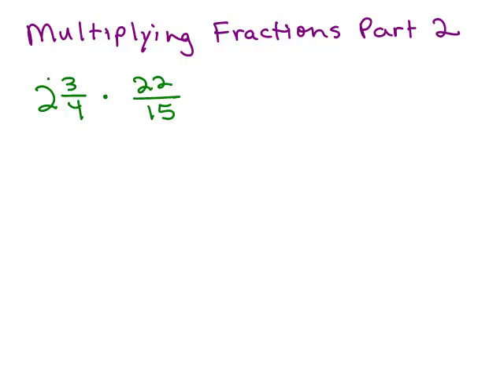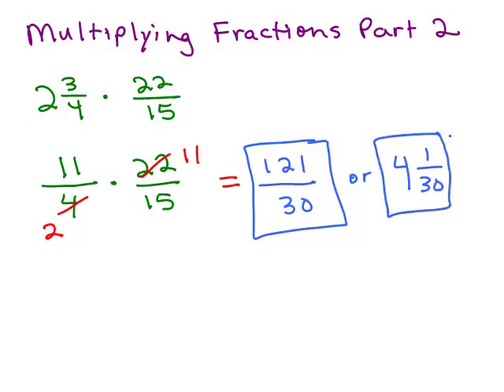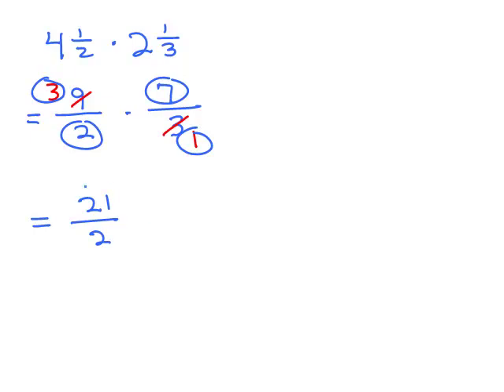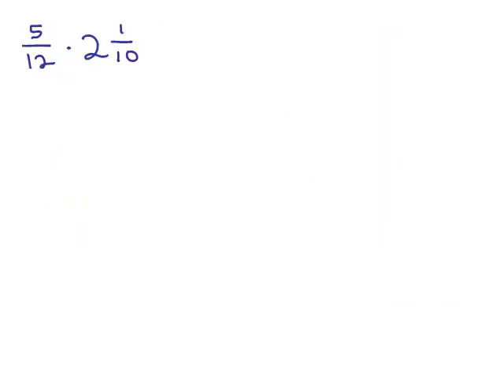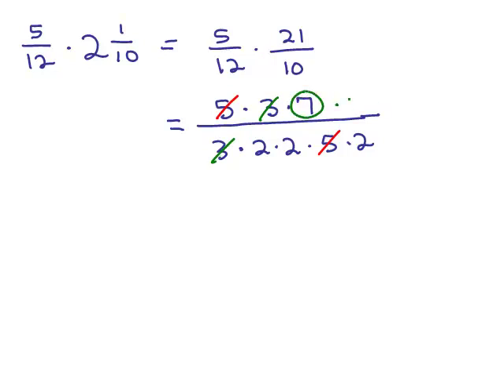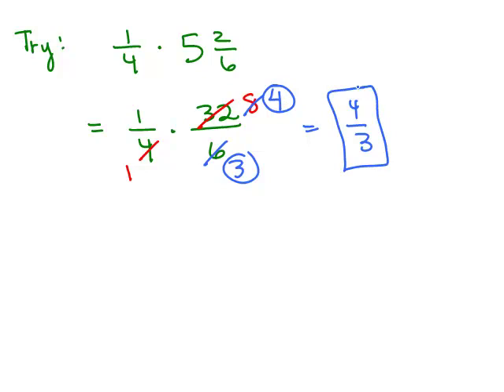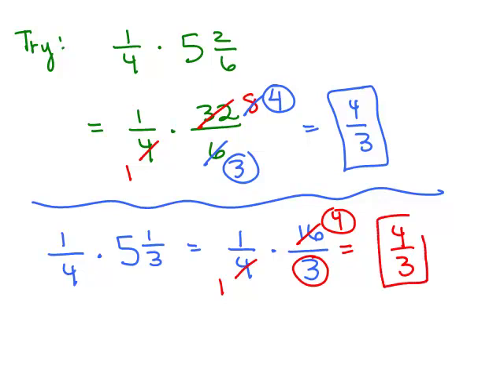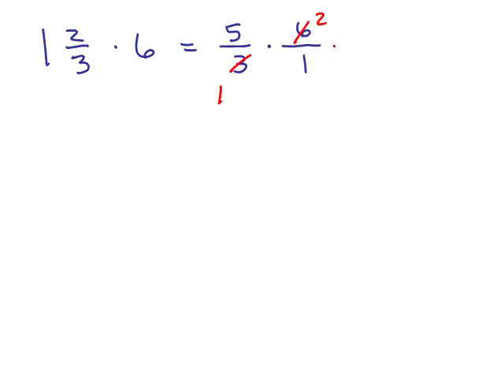How to Multiply Fractions part 2